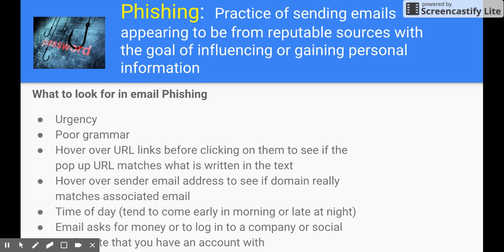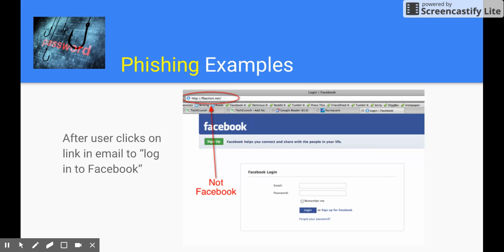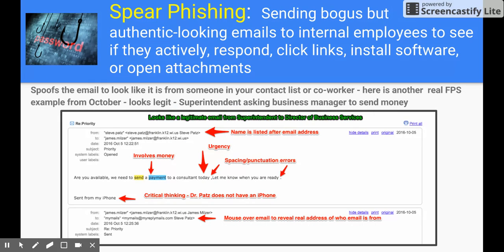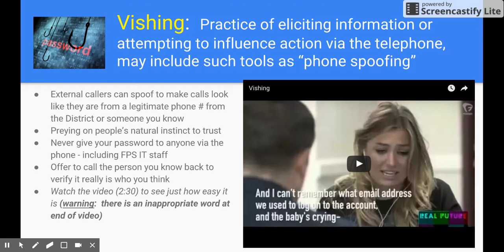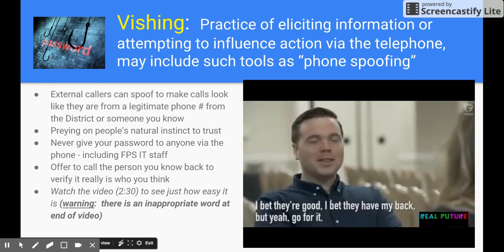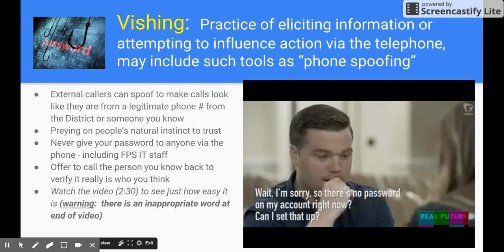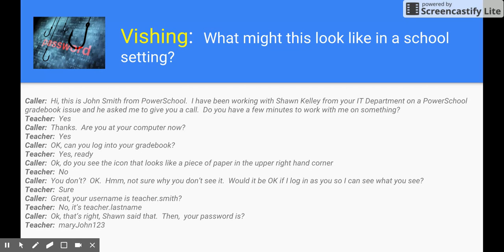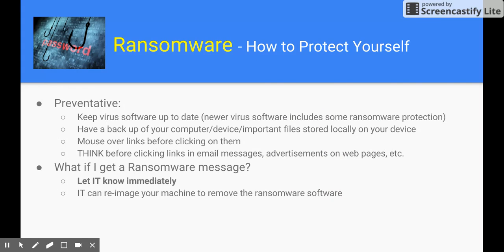Part 3 - Cyber Security